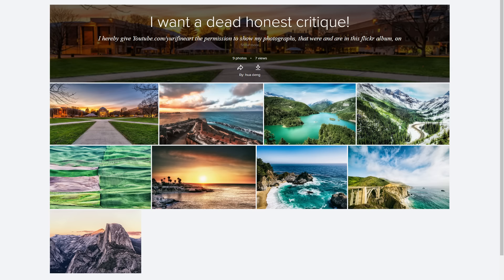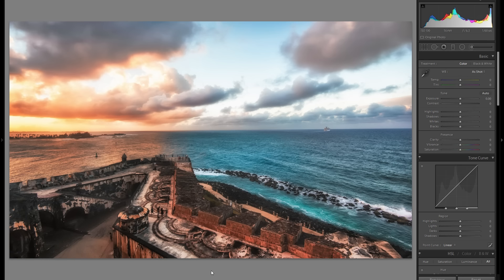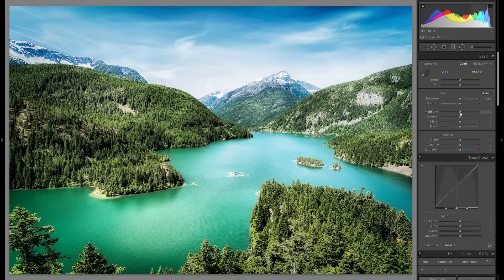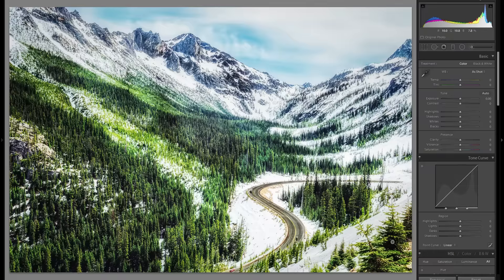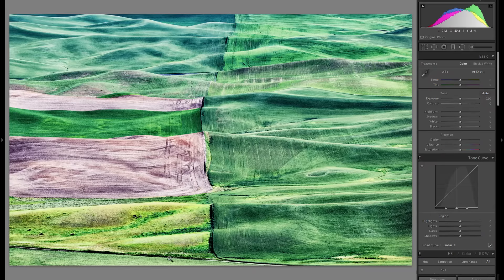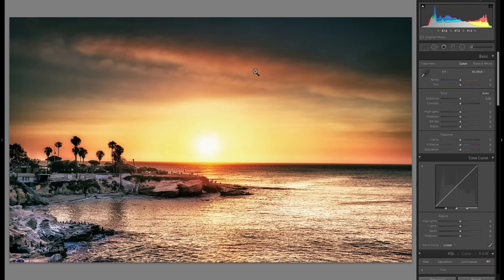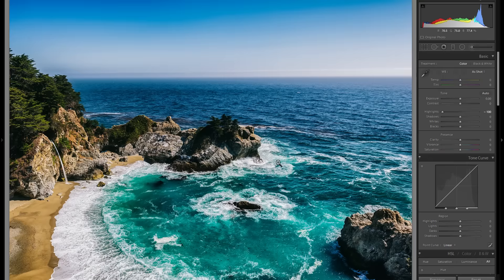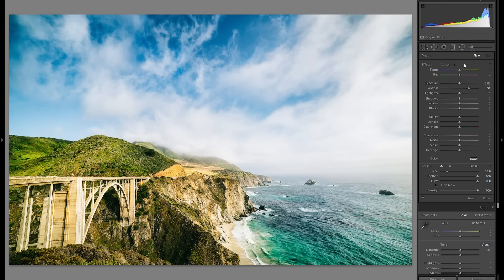Landscape Photography Critique #028 - The Power Of Colors & Leading Lines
In today's photo critique I'm looking at 9 images from Hua Deng